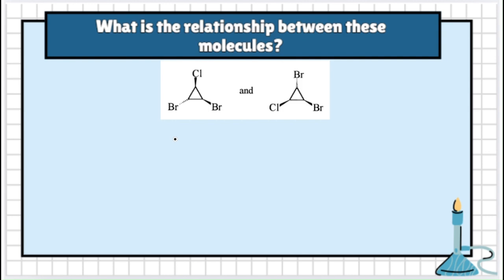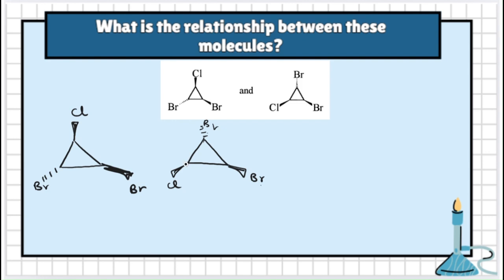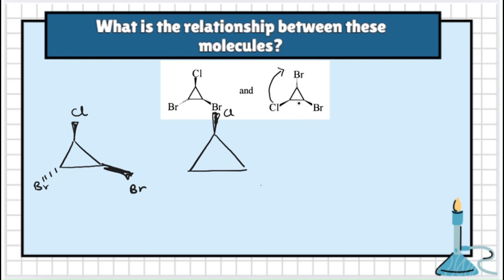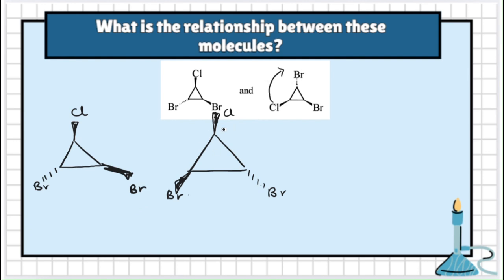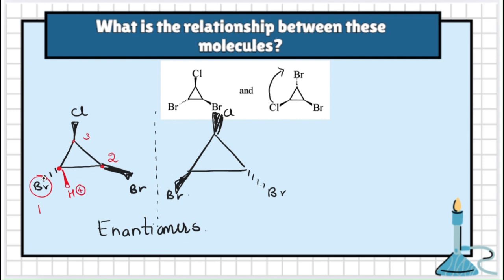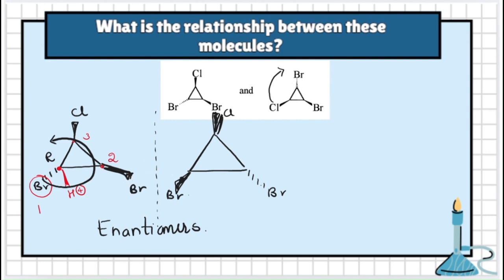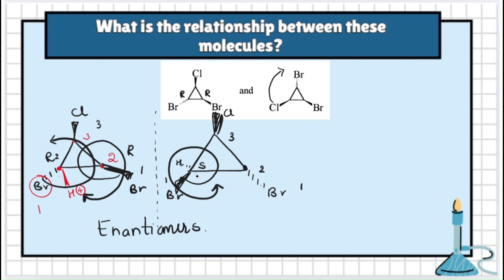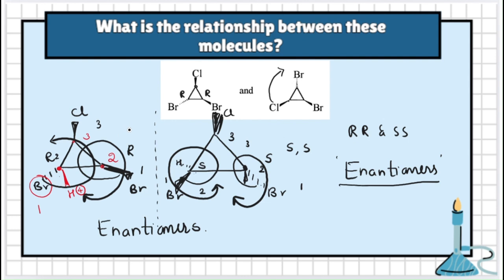The Secret of Enantiomers: Why Mirror Images Matter!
Stop Confusing Enantiomers! The Easiest Guide Ever!
Unlock the world of enantiomers, the fascinating mirror-image molecules that look identical but behave completely differently in chemical reactions and even in biological systems. In this video, we break down chirality, R/S configuration, optical activity, and how to quickly identify enantiomers from any structure.

✨ What you’ll learn:

What homomers, enantiomers and diastereomers are?
How chirality works in organic molecules?
R/S configuration made simple!
Tricks to spot enantiomers instantly!

Perfect for chemistry students, exam prep, or anyone wanting to truly understand stereochemistry.